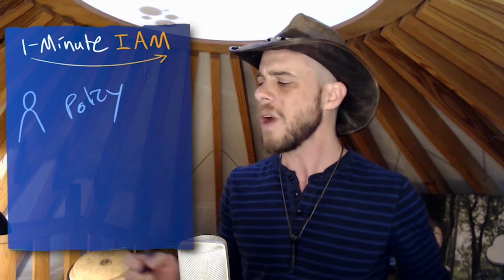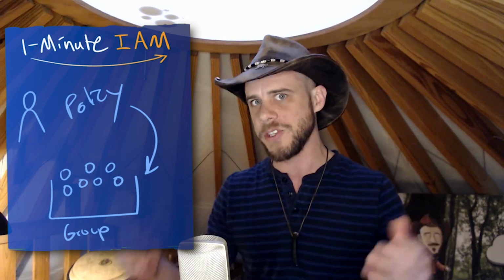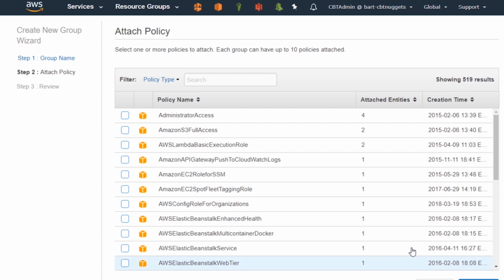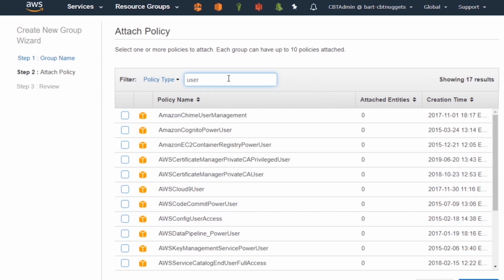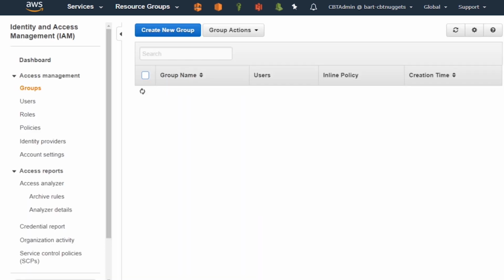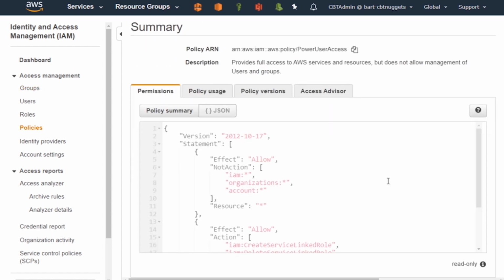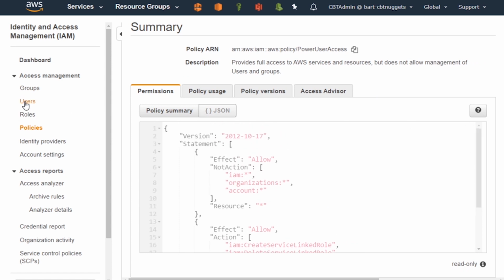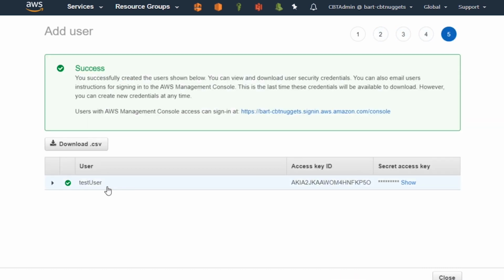Group Permissions at AWS - 1-Minute IAM Lesson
Bart continues his AWS Identity & Access Management video series. Today he is talking about organizing users and centralizing policy attachment with groups. Studying IAM is a great way to prepare for any AWS certification!

Subscribe and let me know what you want to see a lesson on or just check back each week as I make my way through this powerful AWS service - a topic found on nearly EVERY AWS EXAM !

Be sure to catch all of Bart's training over - New FREE training content available nearly every week!

Official AWS Solutions Architect Study Guide

Official AWS SysOps Associate Study Guide